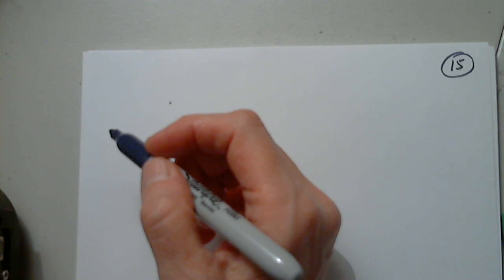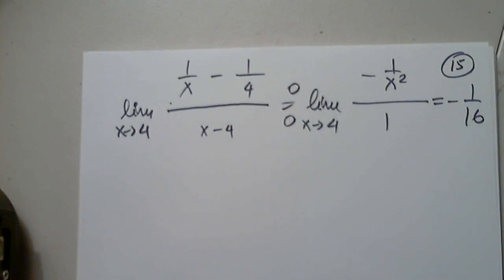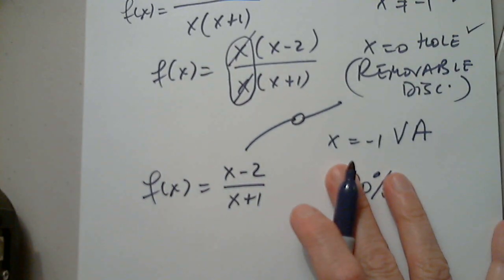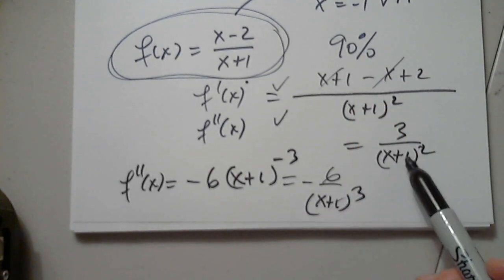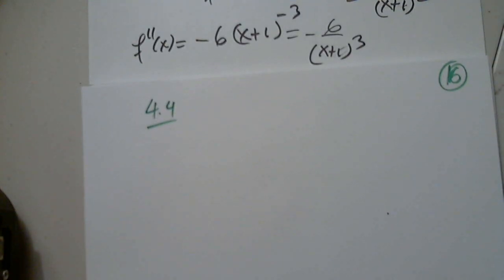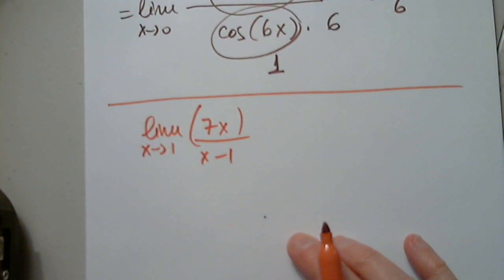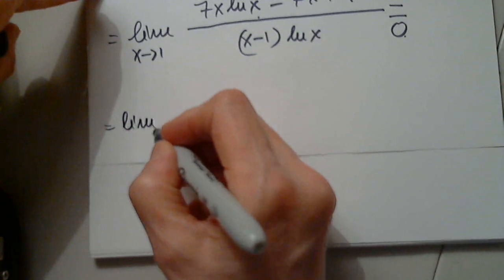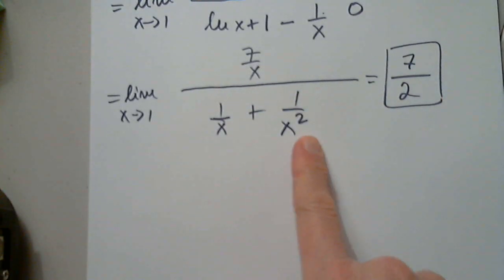MAT 191 FIN EX REV PART 6 DEC 4